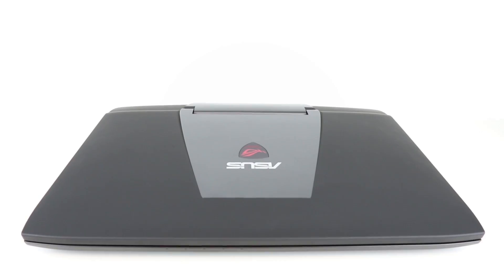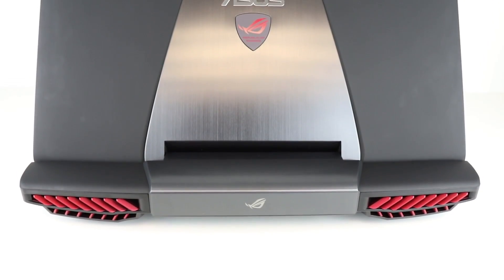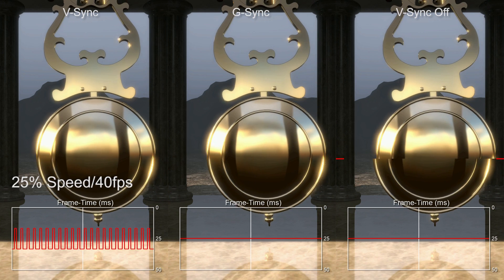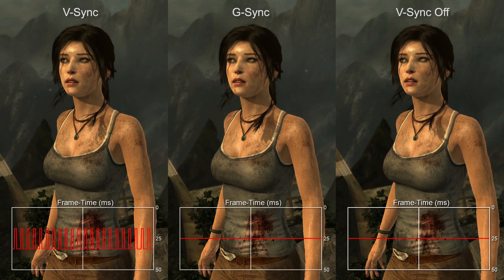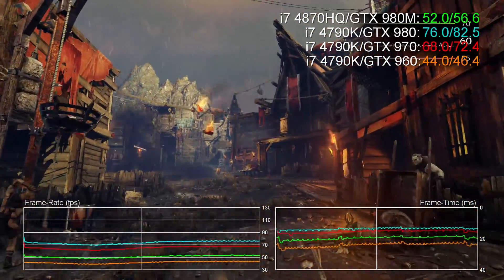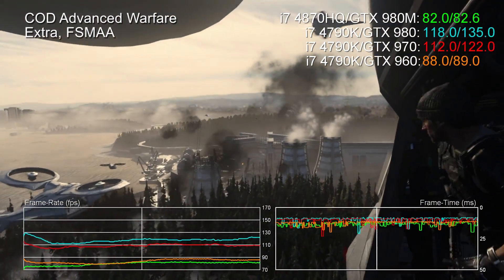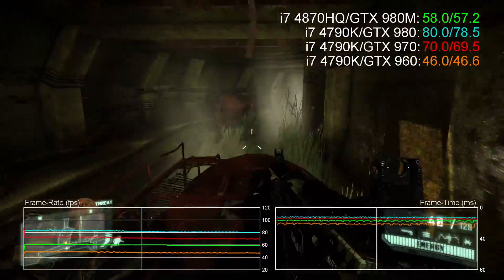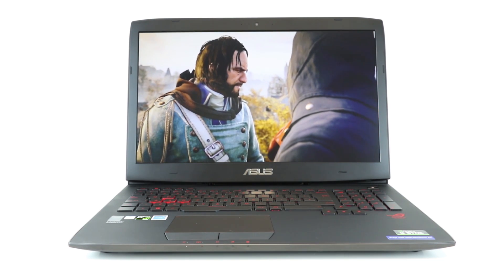G-Sync On A Laptop: The Asus G751JY Reviewed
Quad-Core Intel CPU meets GTX 980M - a standard config in the high-end laptop space. but the arrival of G-Sync is a genuine game-changer. Here, Tom and Rich check out the Asus G751JY and discuss the power of the machine - and how adaptive sync technology works out in practise.

We use Riva Tuner Statistics Server as a frame-rate limiter with G-Sync and it's well worth checking out. It's a part of MSI Afterburner, which you can download